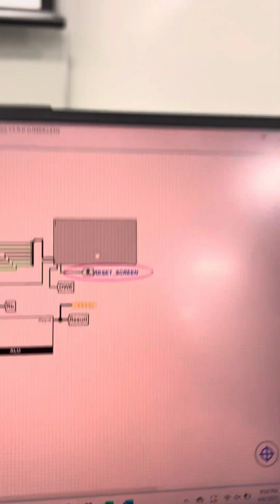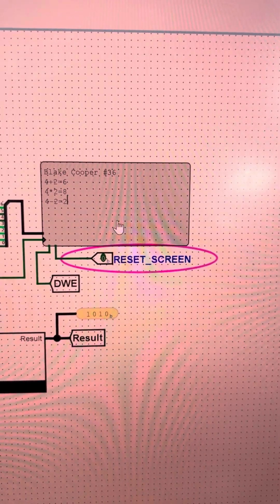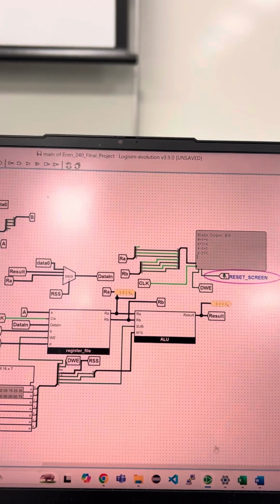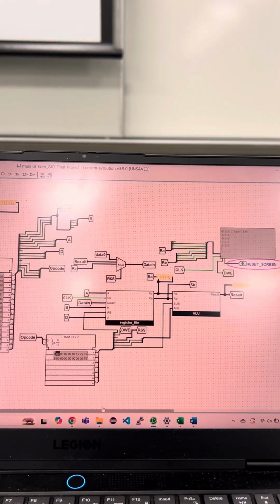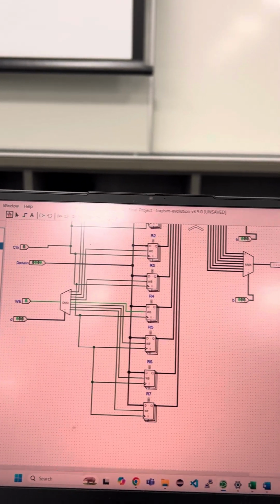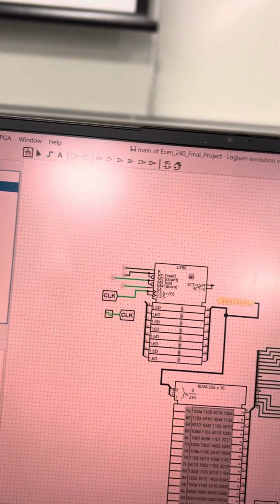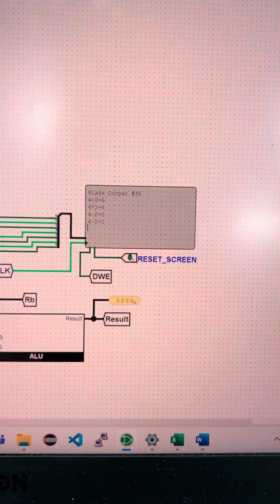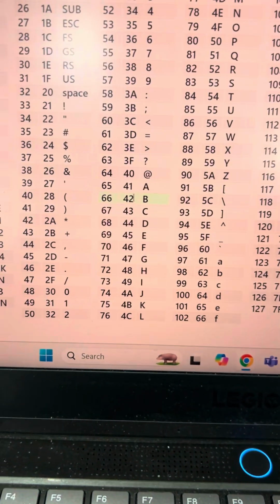CPU Demonstration Final Project (ecen 240)